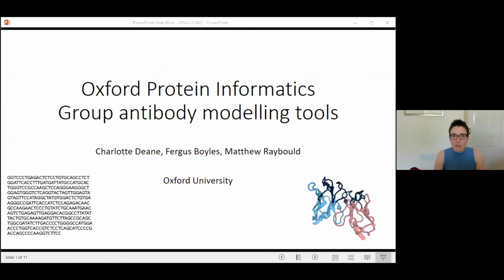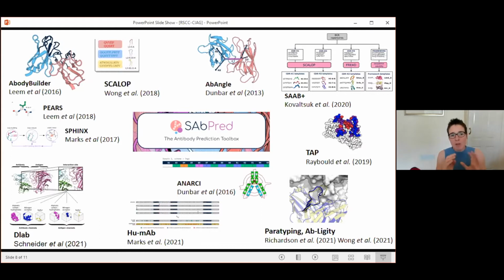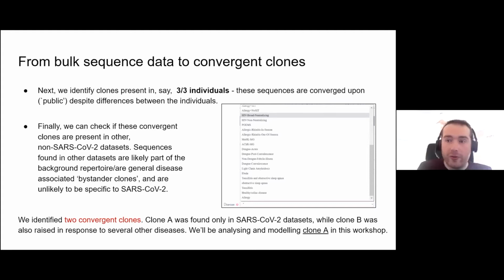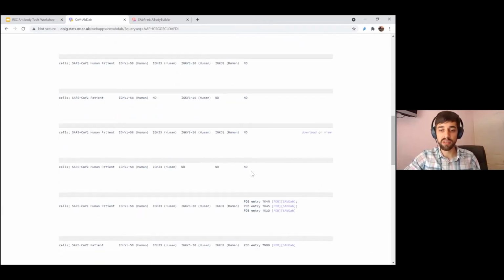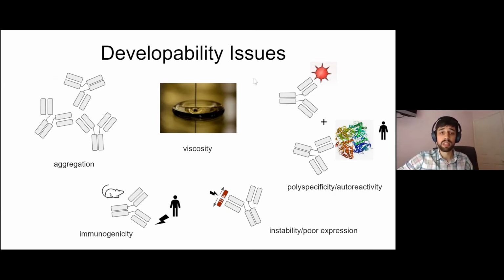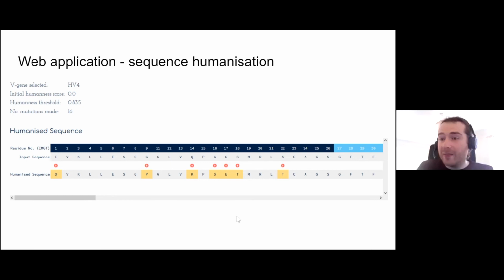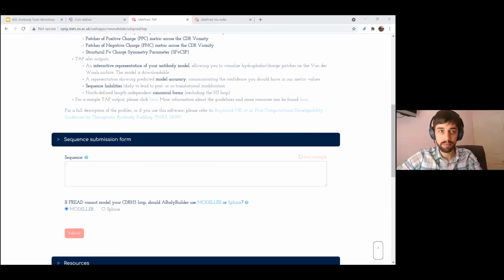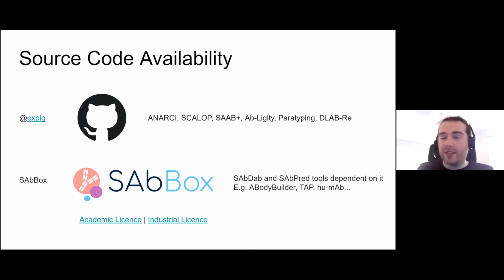RSC CICAG Open Source Tools Workshops:- Oxford Protein Informatics Group antibody modelling tools.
Part of the RSC CICAG Open Chemical Sciences workshop series.  Workshop given by Charlotte Deane, Fergus Boyles and Matthew Raybould on the OPIG (Oxford Protein Informatics Group) antibody modelling tools. The OPIG Antibody Suite? V2.0 is a collection of informatics tools and databases, including CoV-AbDab: the coronavirus antibody database    Liverpool Chirochem sponsor the Open-Source Tools for Chemistry Workshop series.